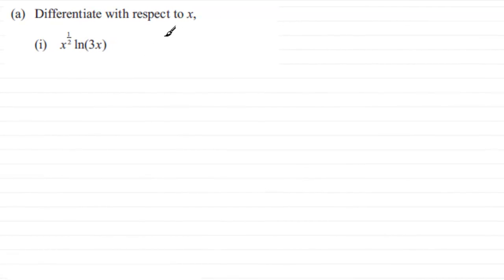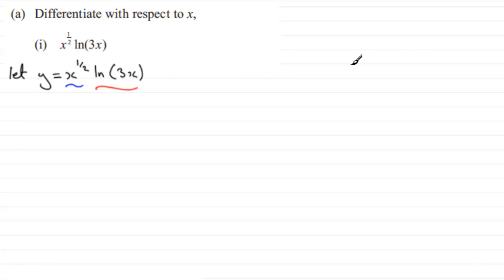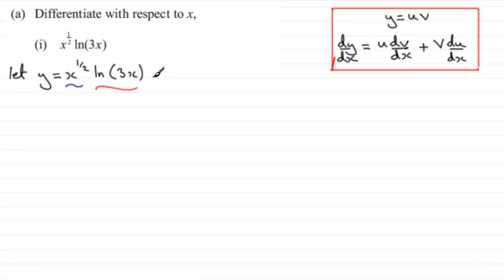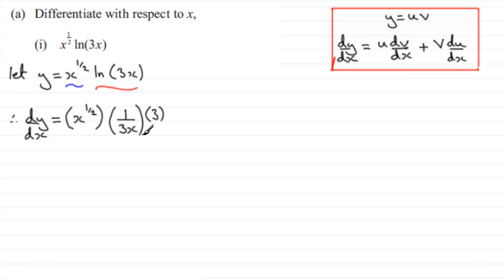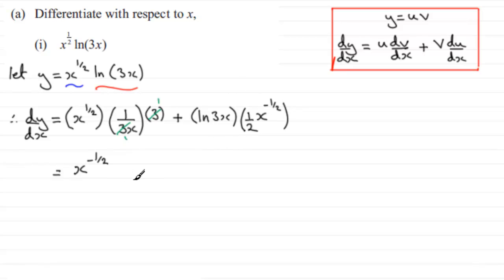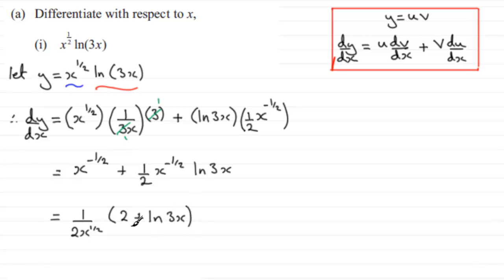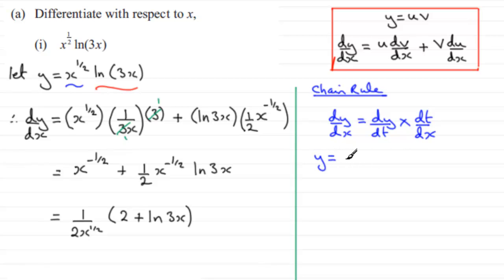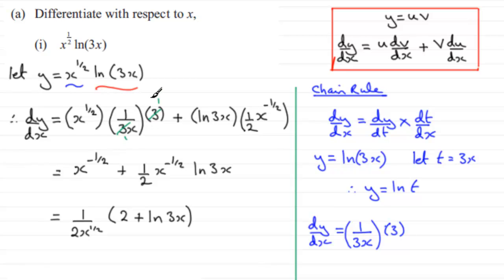Product Rule / Chain Rule : C3 Edexcel June 2012 Q7(a)(i) : ExamSolutions Maths Tutorials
to see other questions in this paper, index, playlists and more maths videos on product and chain rules and other maths topics.